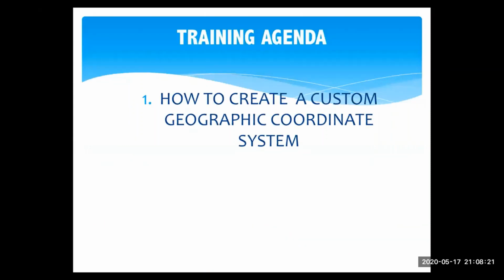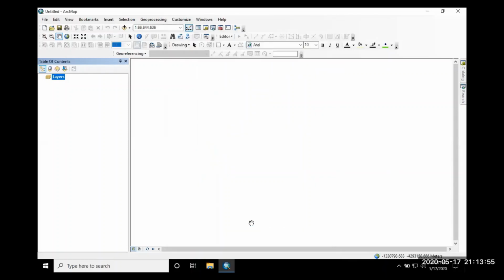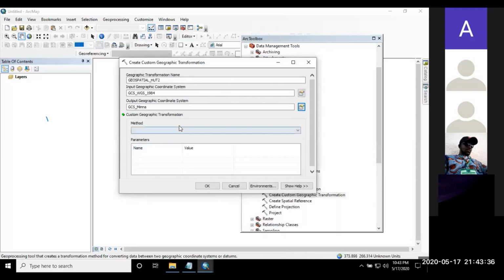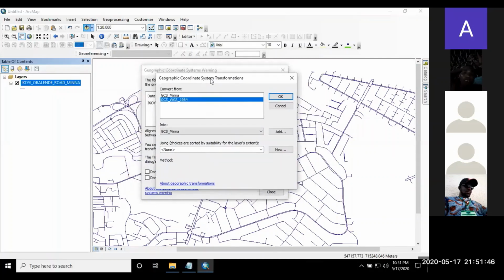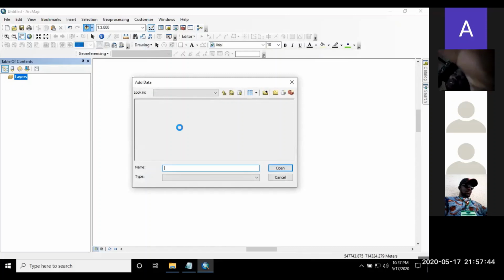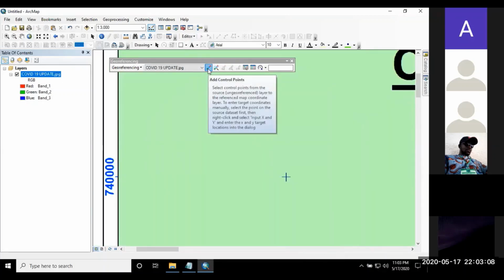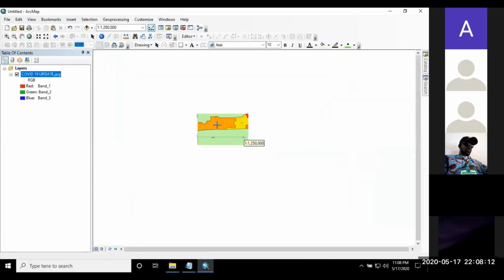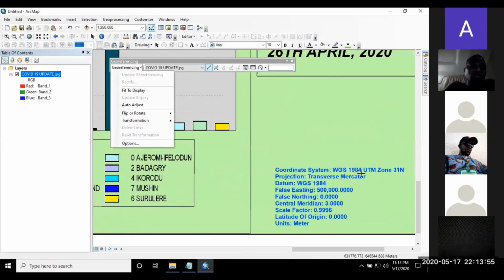Creating a Custom Geographic transformation and Geo-referencing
In this training, we learn how to create a Custom Geographic transformation for transforming data from WGS 84 coordinates system to Minna datum. We also learn how to georeferenced a raster map in ArcGIS